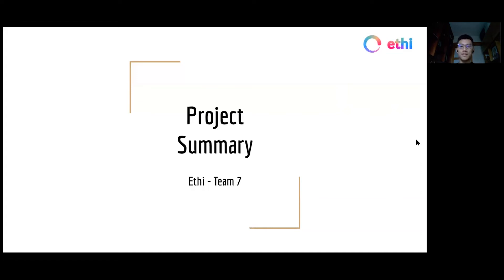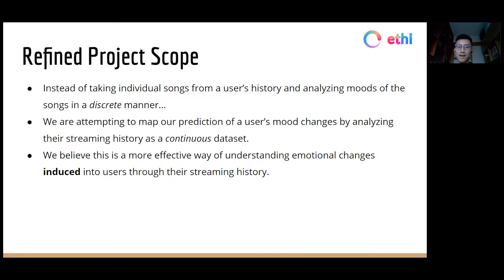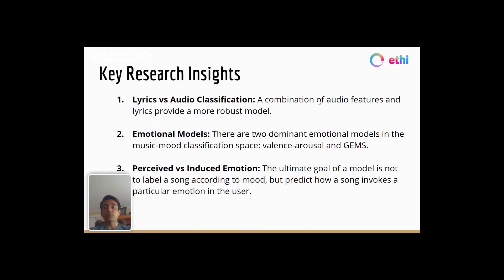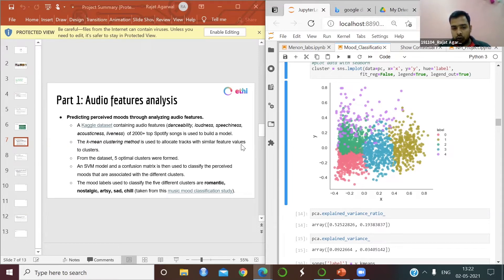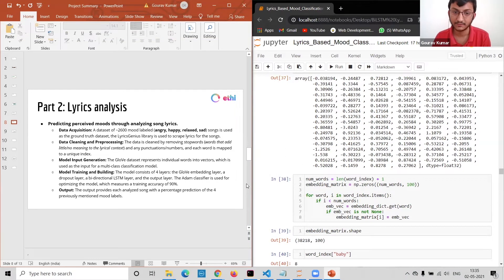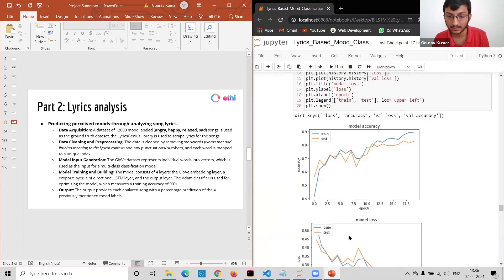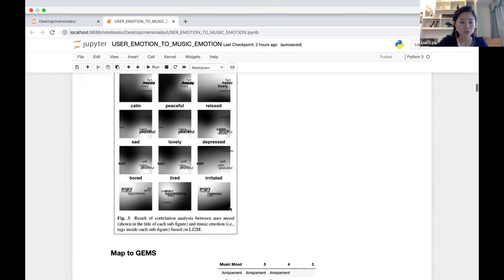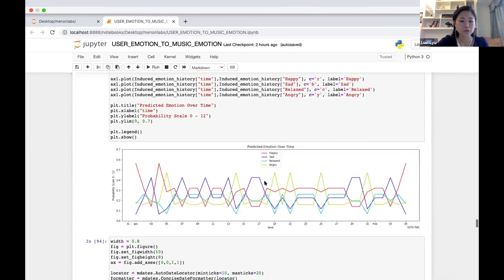Ethi Team 7 - Final Video